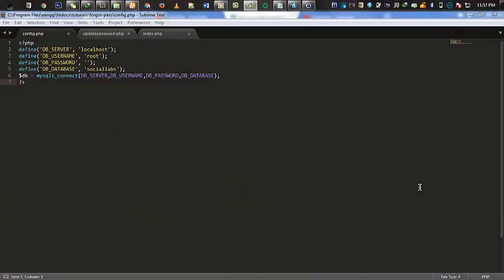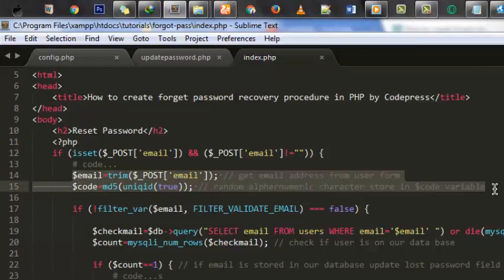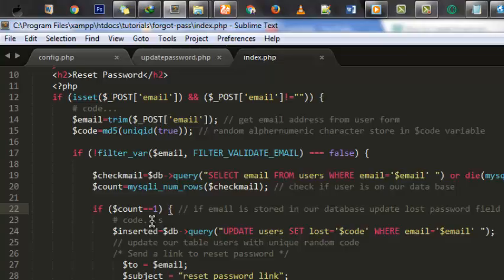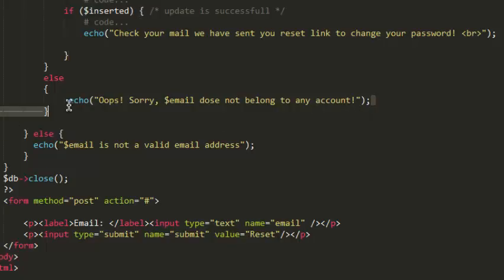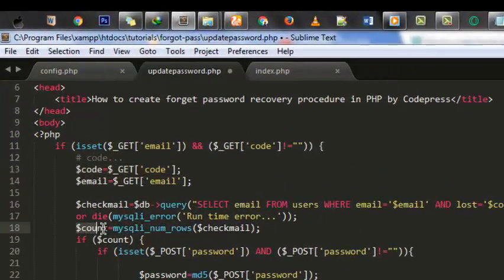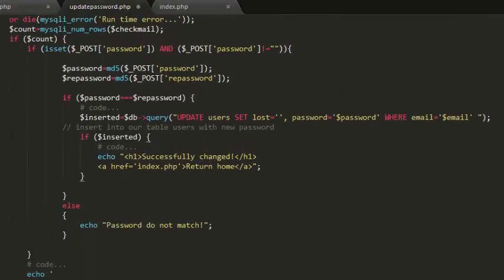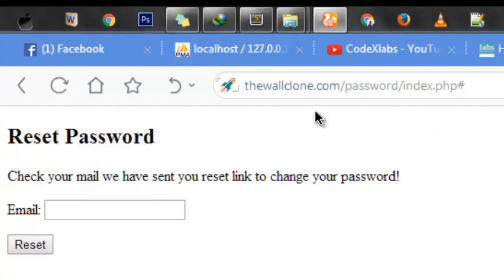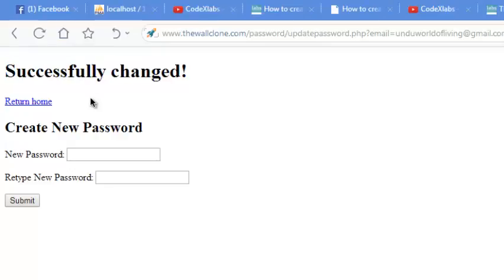HOW TO CREATE FORGOT PASSWORD SYSTEM IN PHP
This php tutorials helps you to understand how password recovery work and create your own forgot password system using php and mysql.